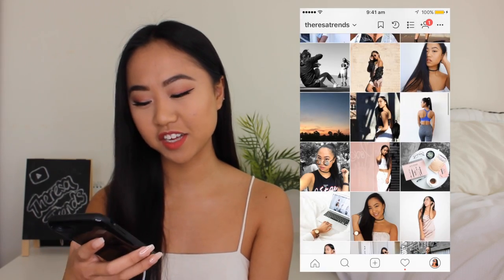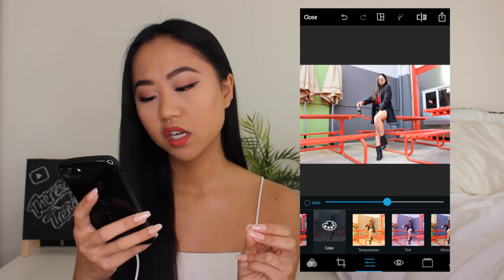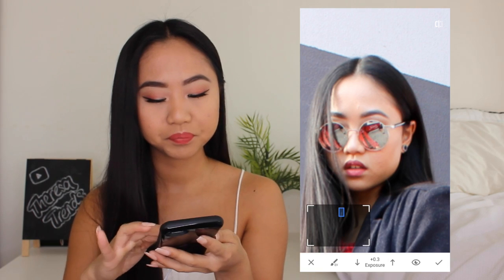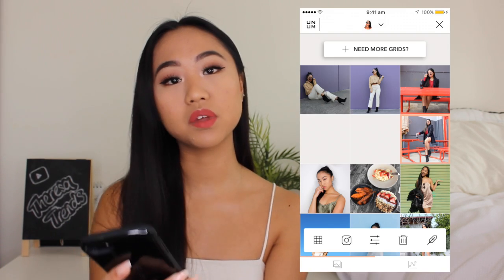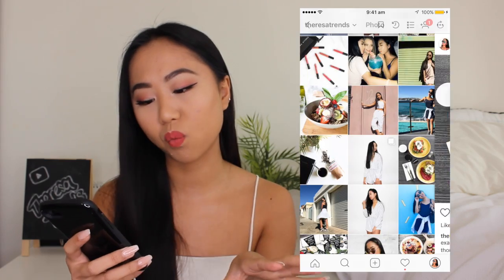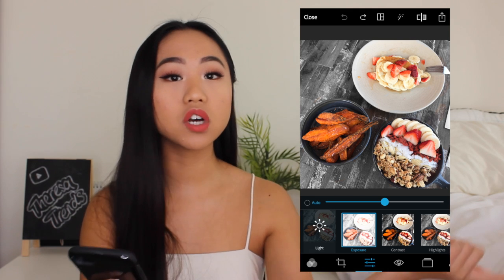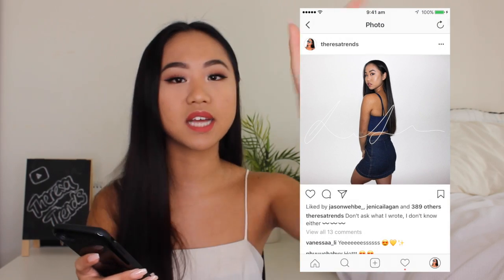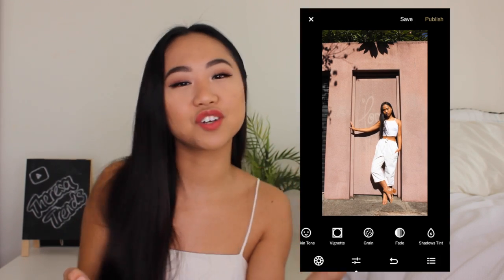How I Edit My Instagram Pictures! TIPS & TRICKS | THERESATRENDS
You know you want to open it... for more...

I've had so many questions asking how I edit my Insta photos, so here's a detailed video explaining my process & all the Apps I use! ENJOY xx

Previous Video - T-DIARIES Ep. 7